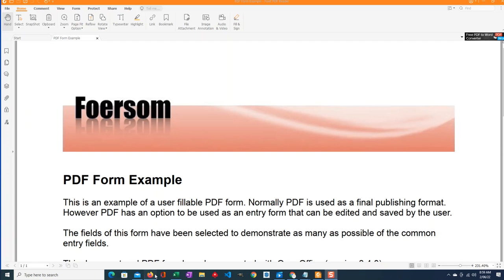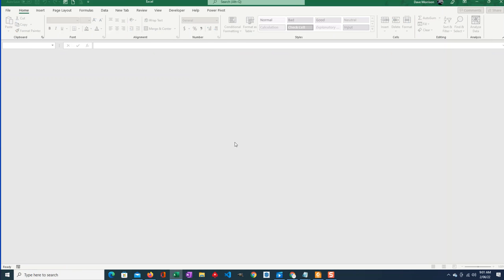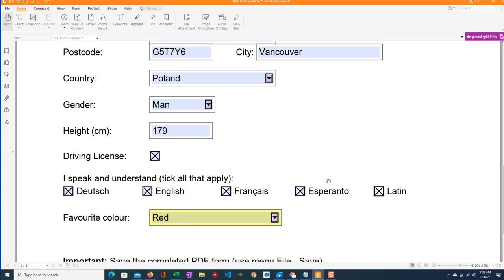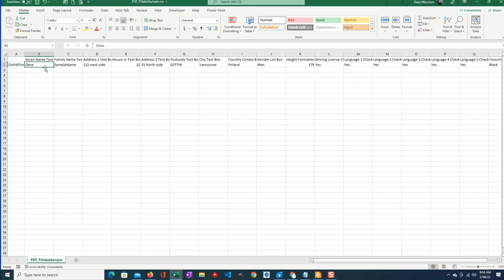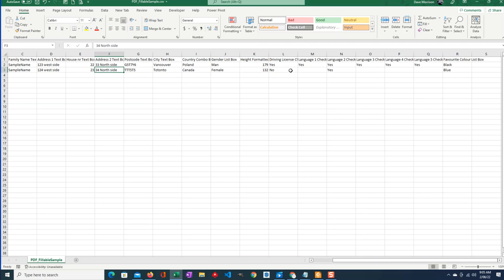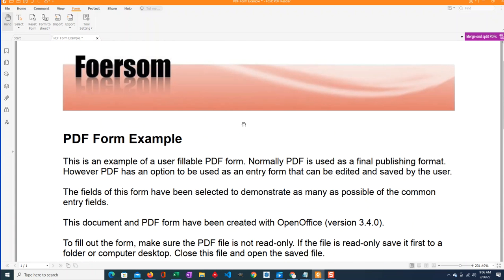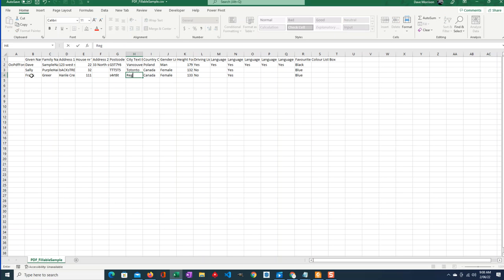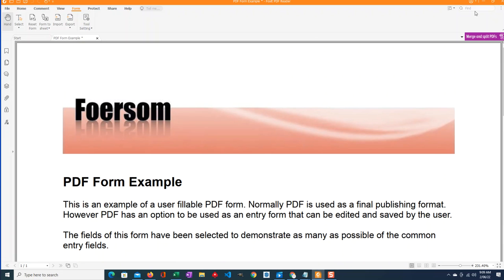Fill PDF Form with excel data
Foxit pdf reader is a free program and works well with importing data into a fillable pdf form.

Acrobat reader cannot import data unless you have the pro version.